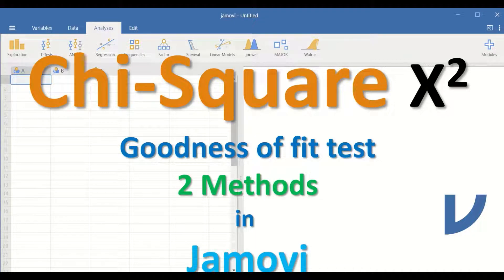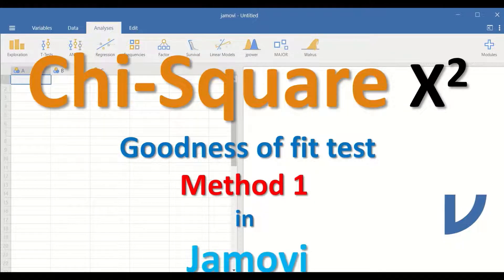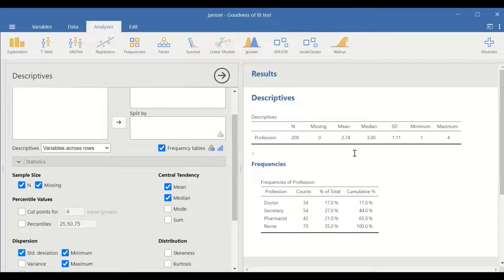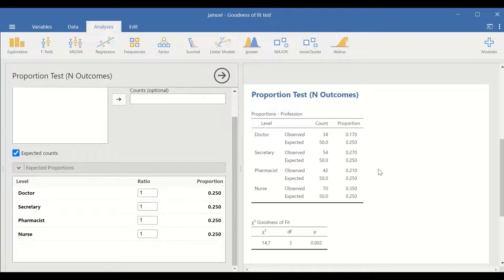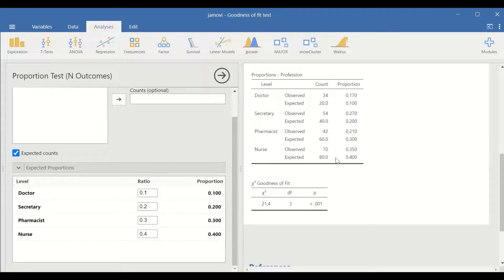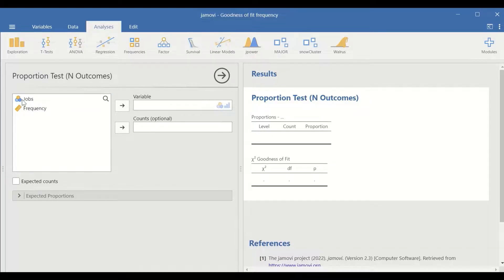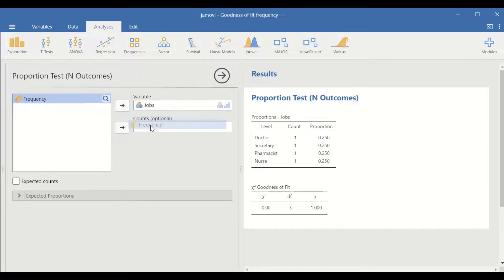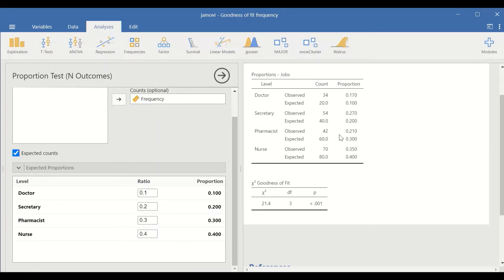Chi Square X2 Goodness of fit test 2 Methods in Jamovi